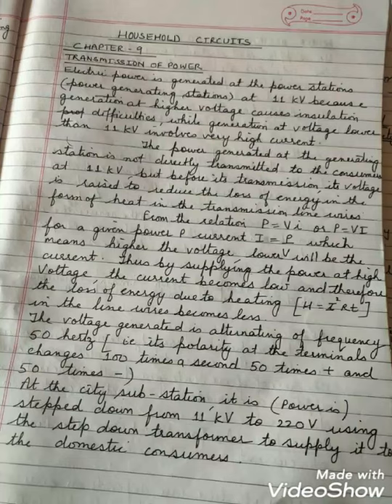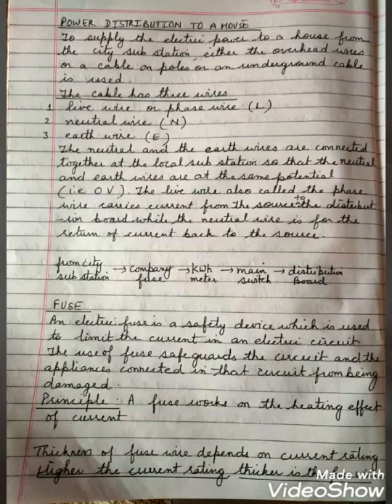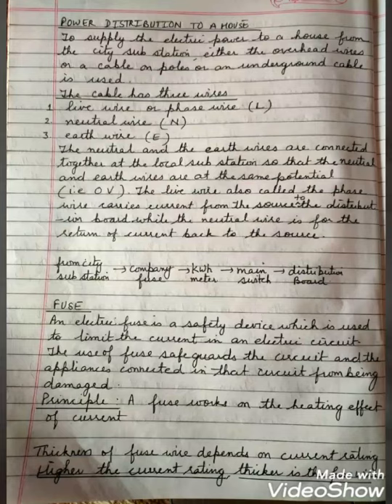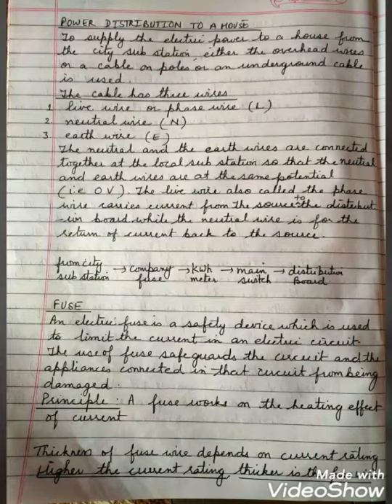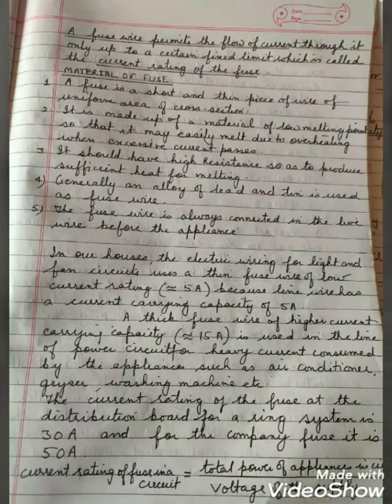CLASS 10 PHYSICS- HOUSEHOLDS CIRCUITS